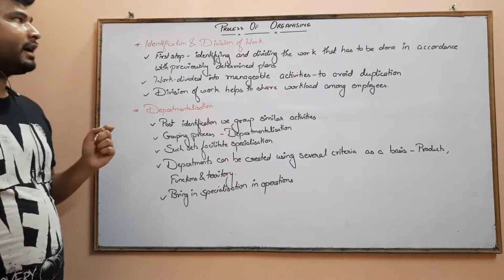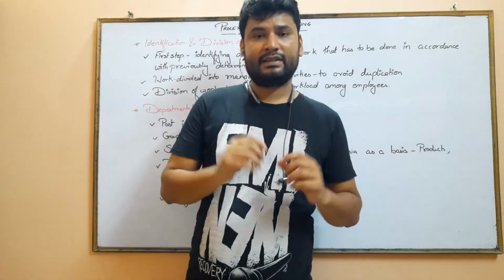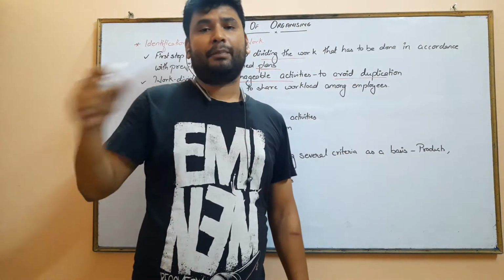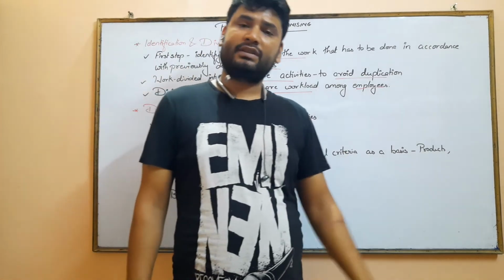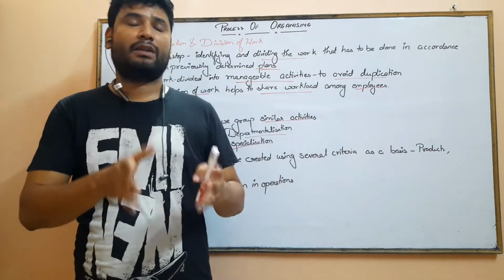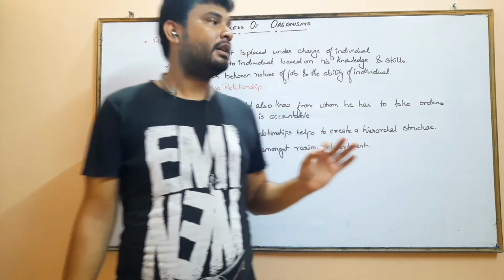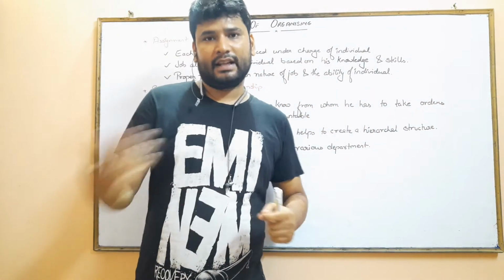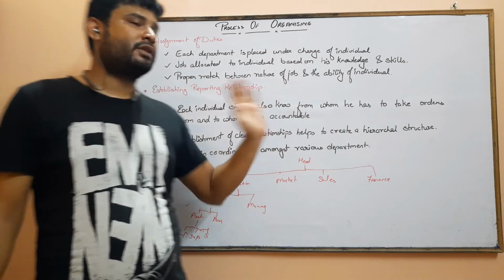Class 12: BST : Organising - Part 2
Process of Organising